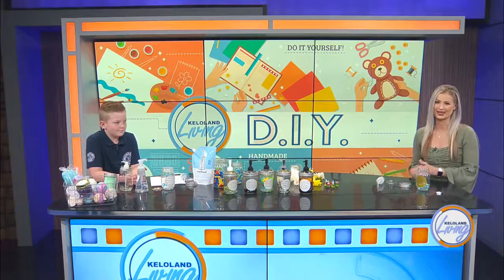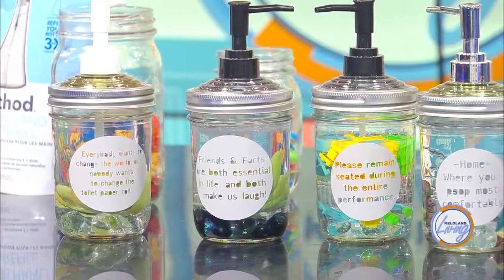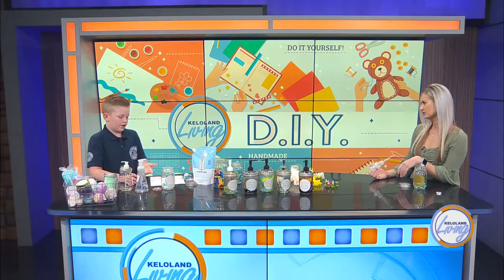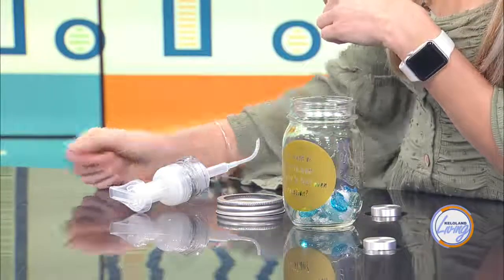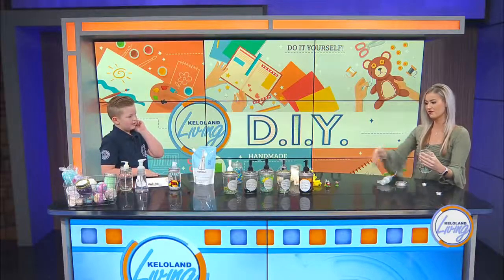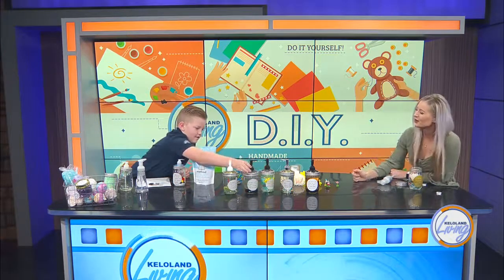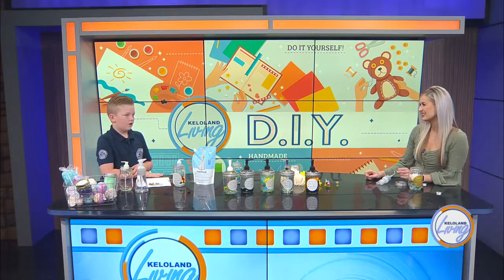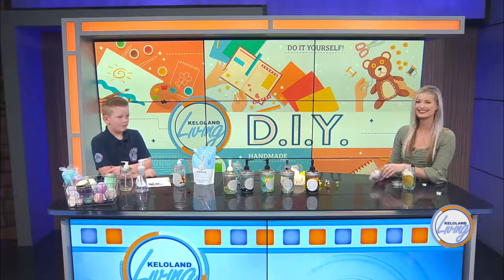KELOLAND Living: Braxton's Bubble Company Snoap Globes